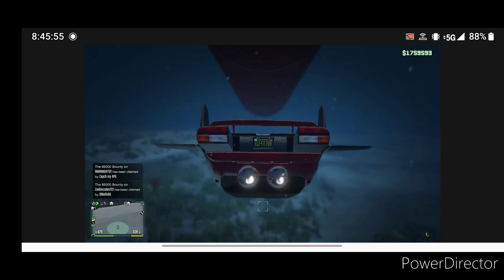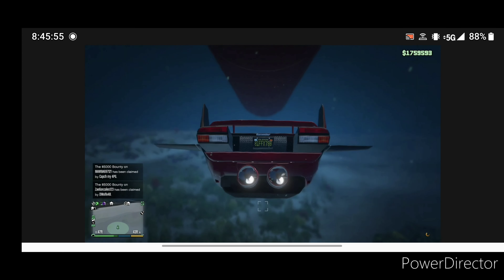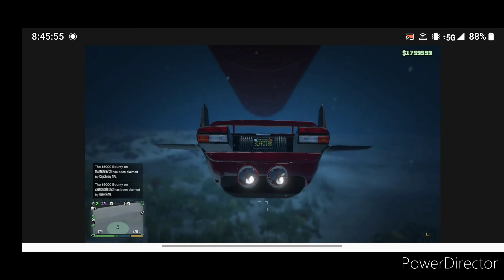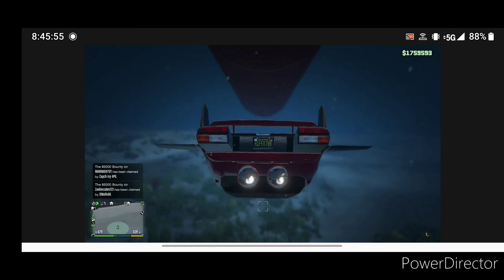roaming around in GTA Online just to see what would happen.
what ashame that you can't upload from the Xbox to YouTube.